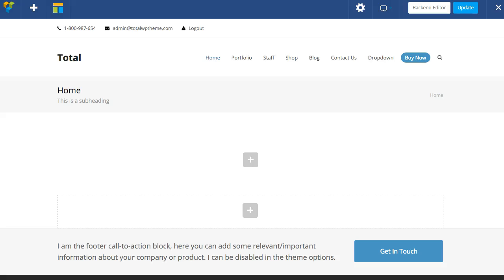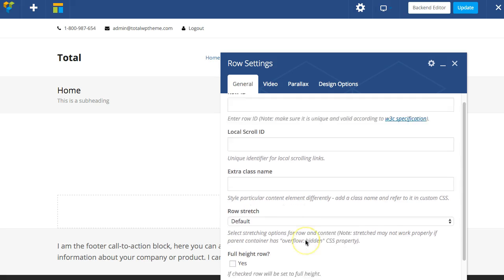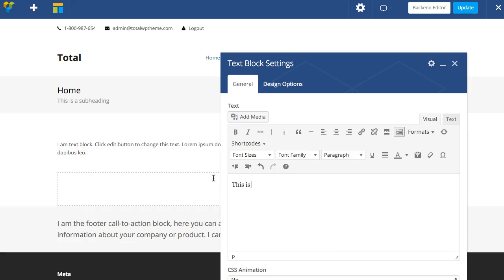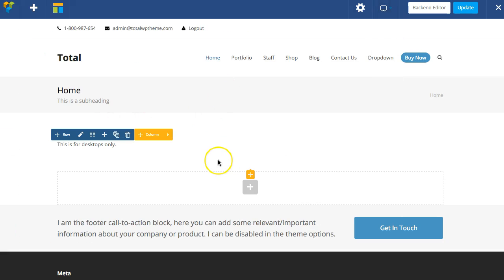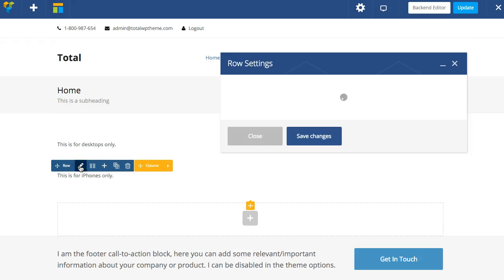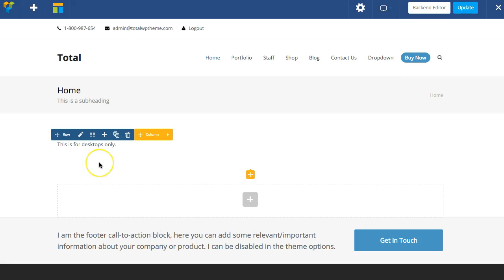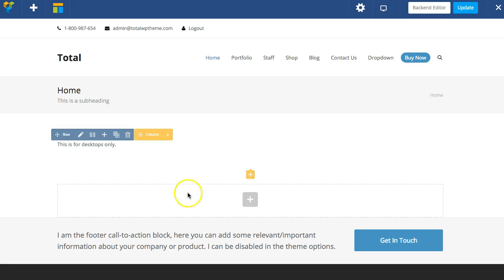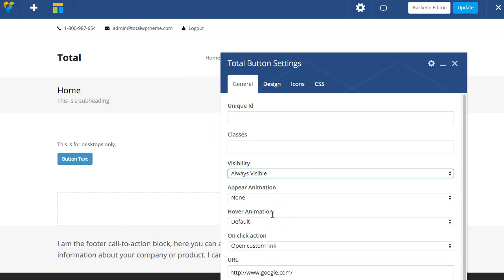Show & Hide Content on Mobile Devices - Total WordPress Theme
A quick video showing you how to use the visibility settings in the Total WordPress theme to show and/or hide content depending on the user's screen size. This is useful for showing or hiding specific content for desktop/mobile devices.